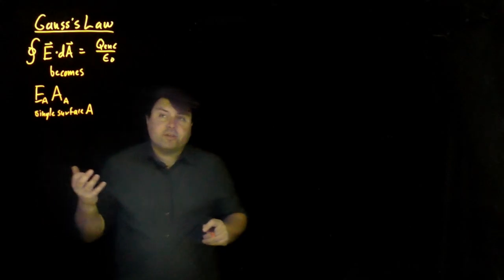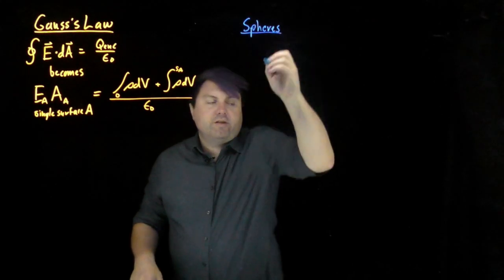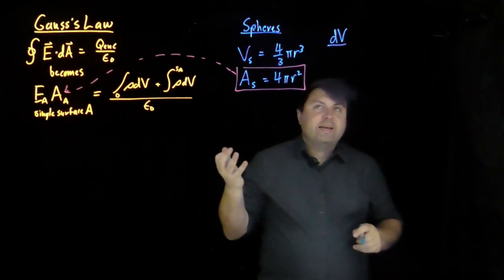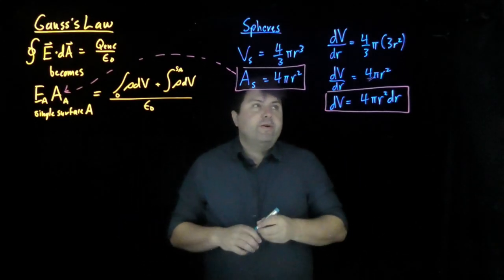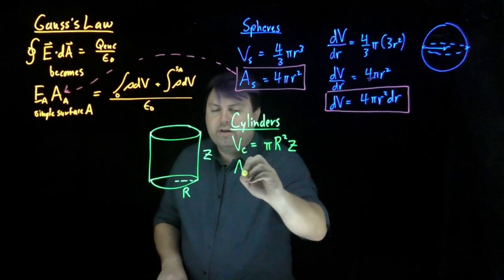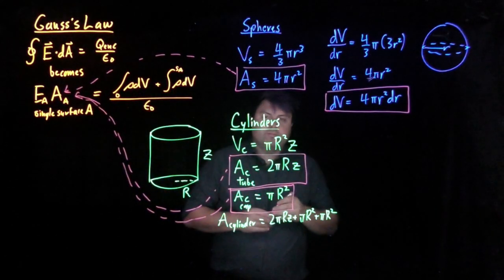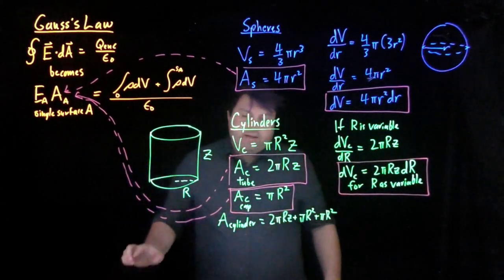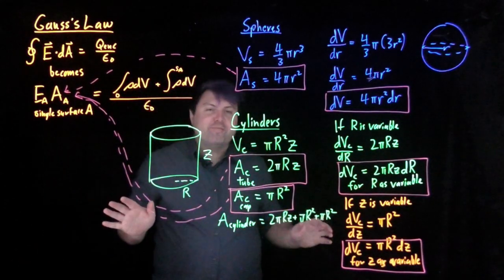Volume, Area, and Differential Volume of Spheres and Cylinders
Gauss's Law requires Cylinders and Spheres for Gaussian surfaces. These surfaces are built by constituent shapes when finding the charge enclosed (spherical shells, tubes, and circles) which each have different differential volumes. Since this is often the first time differential volume is encountered and areas and volumes of these shapes are rarely memorized to a learner, all of this content has been compiled in one video.